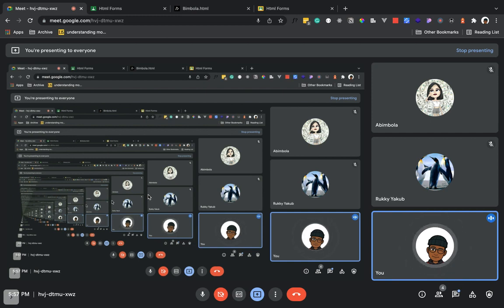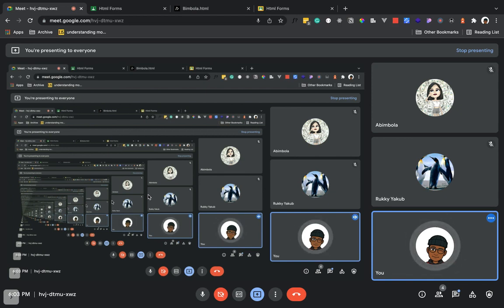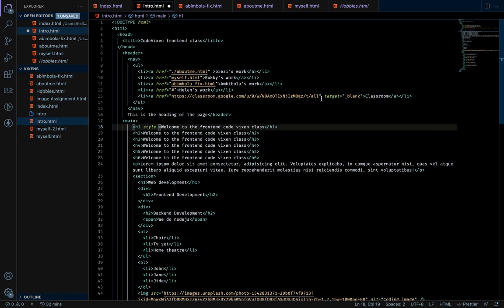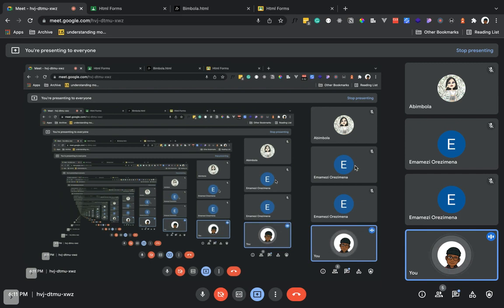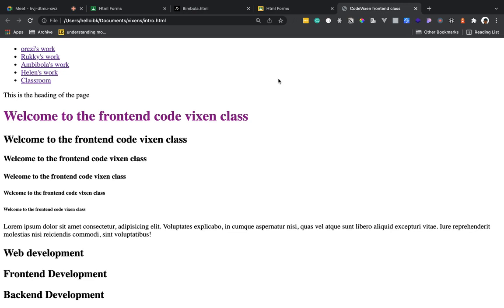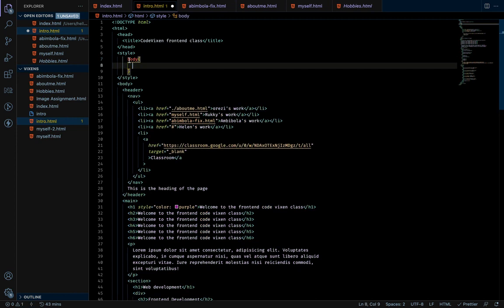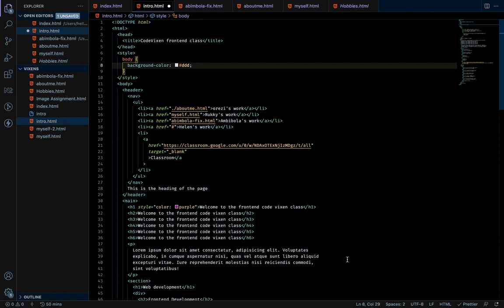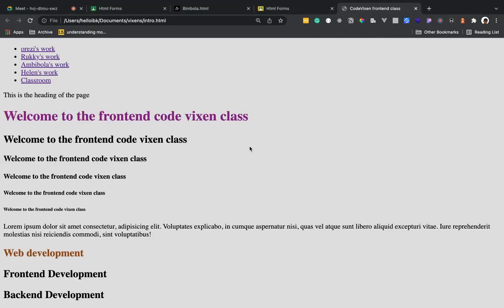6 Introduction to CSS